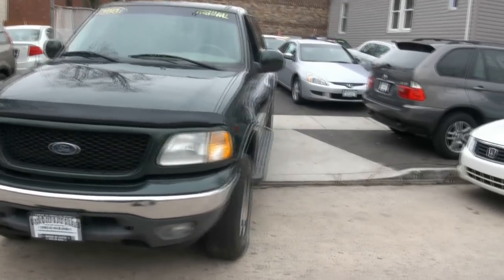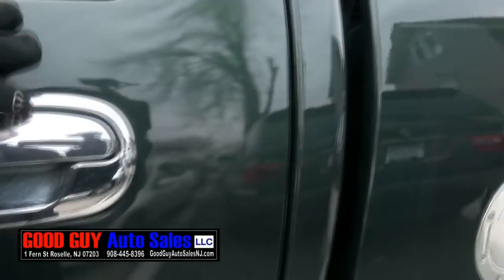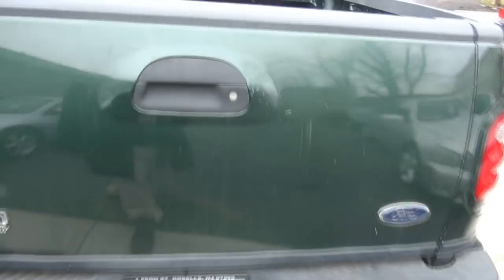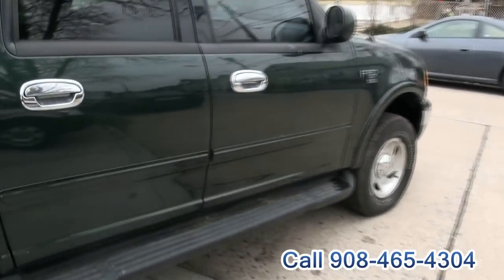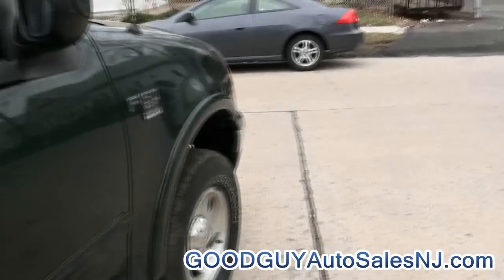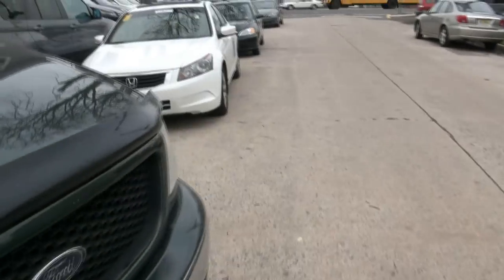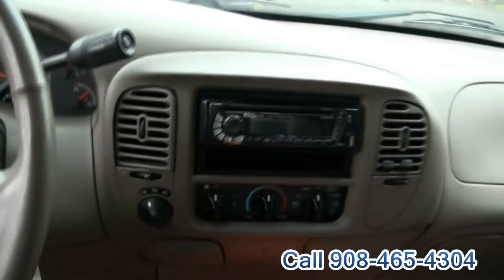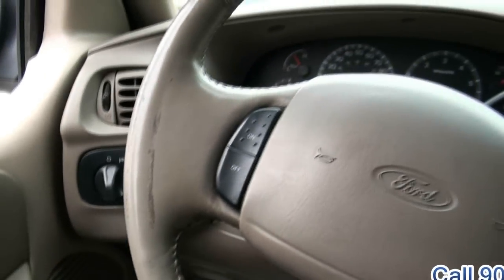2001 Ford F150 Crew Cab Triton V8 XLT Pick-Up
Good Guy Auto Sales
Right off St. George Avenue